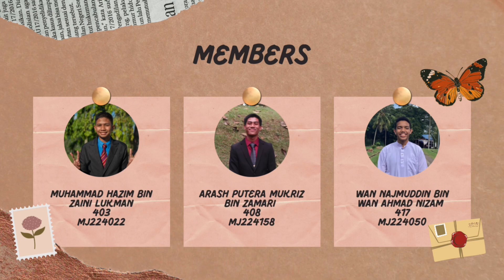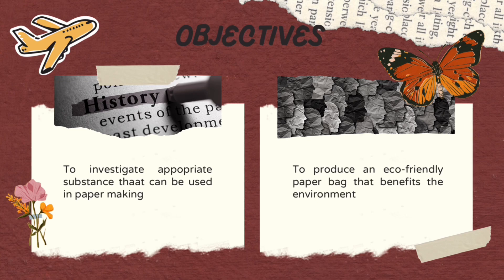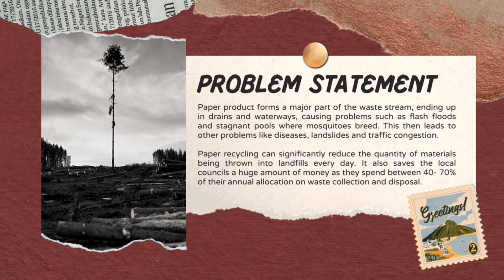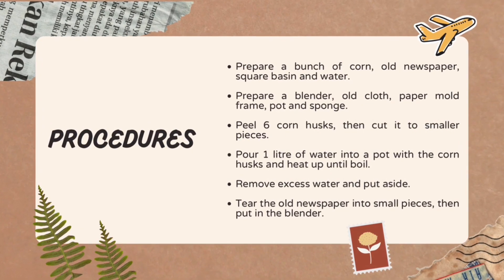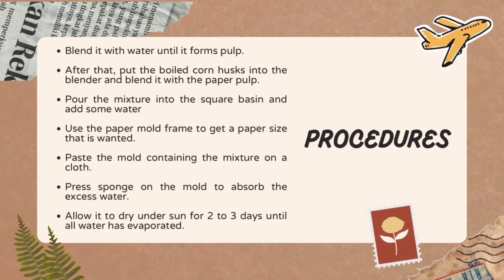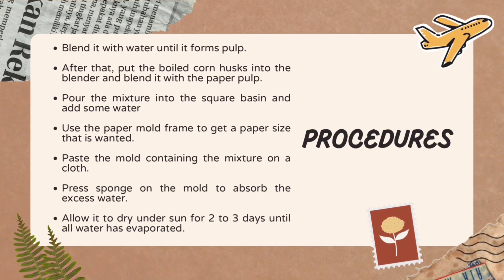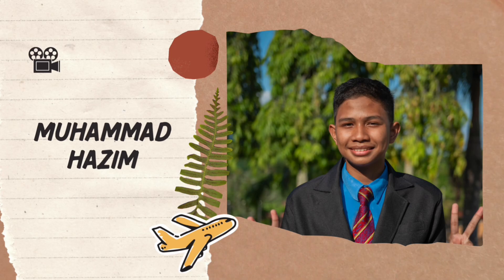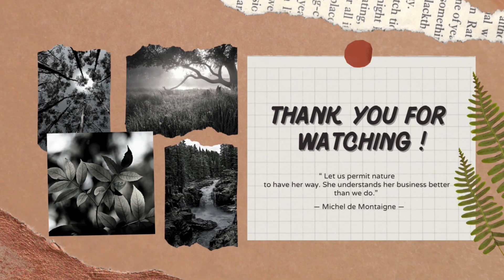Utilization Of Corn Husk as Main Substance in Paper Bag Making | MRSM TGB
Schoolwide Enrichment Module ( SEM ) 2022/2023 MRSM Tun Ghafar Baba
Type : Scientific Research
EC Advisor : Pn Syahirah Bt Azni
Name : Muhammad Hazim B Zaini Lukman MJ224022
Name : Arash Putera Mukriz B Zamari MJ224158
Name : Wan Najmuddin B Wan Ahmad Nizam MJ224050